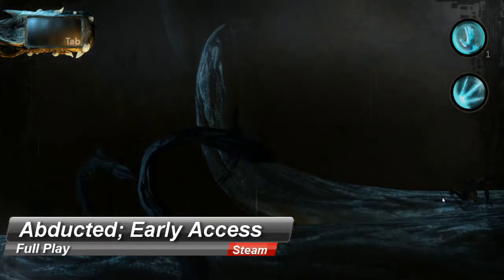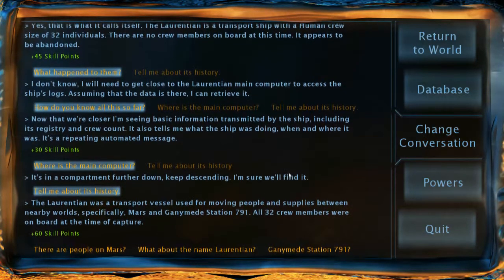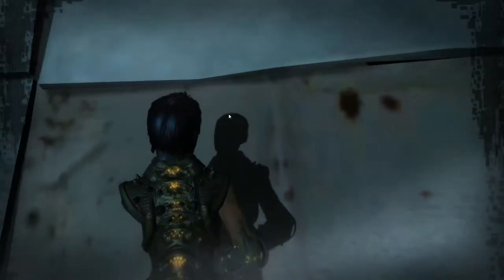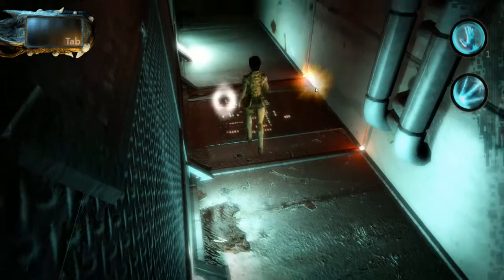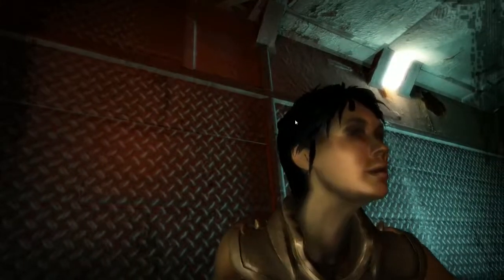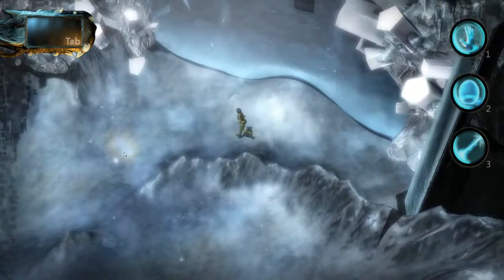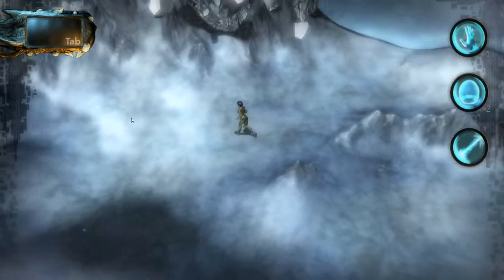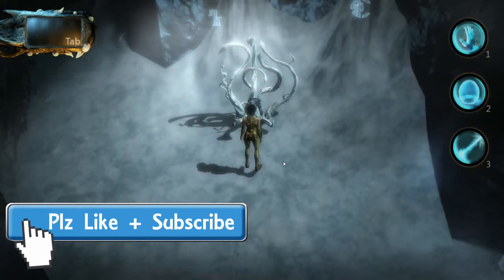Abducted; Early Access : Full Play, Part 7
It's a pretty fun game, so why not do a full play? Here's part 7, part 8 on the way!

Remember, Early Access, they're still improving and adding.